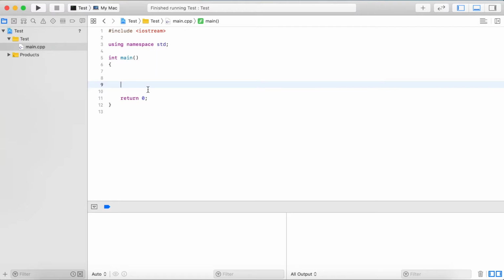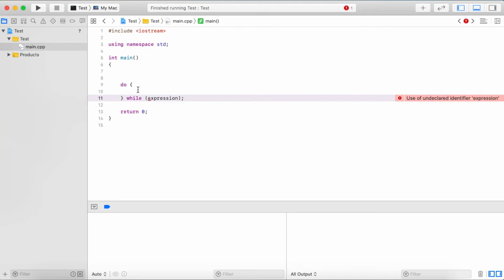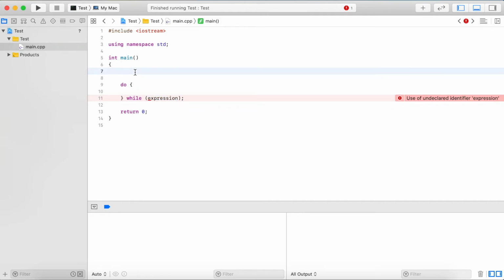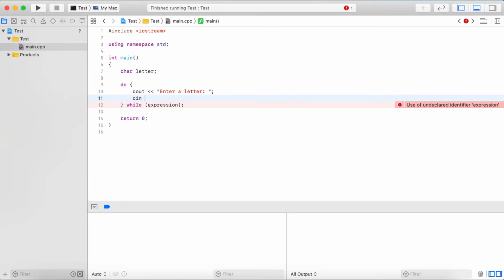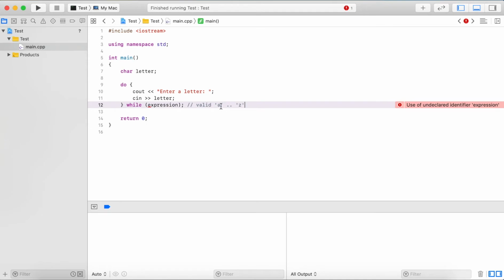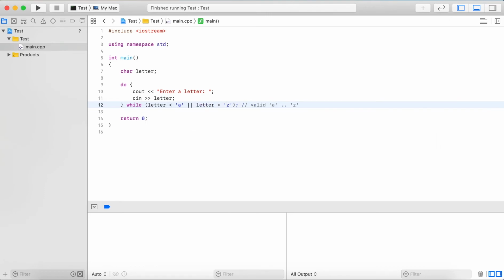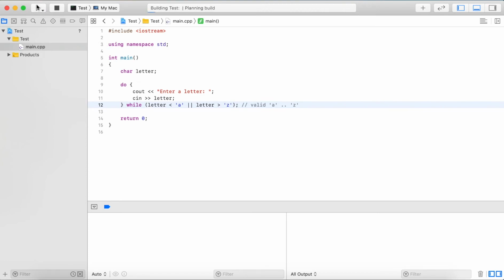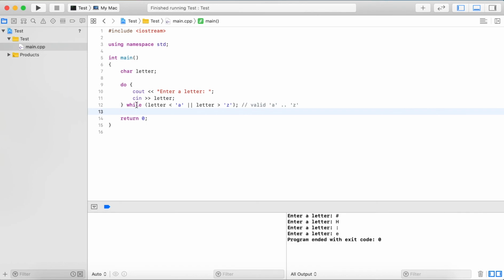C++ Tutorial: do Loop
This video explains a do loop in C++.